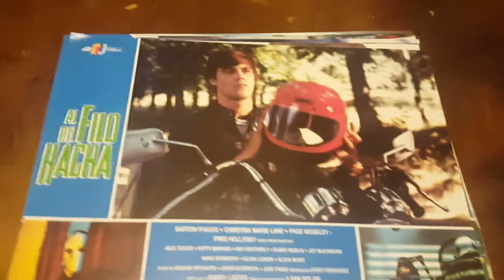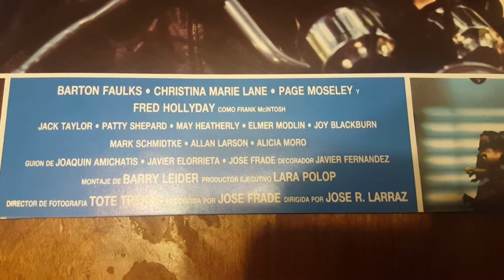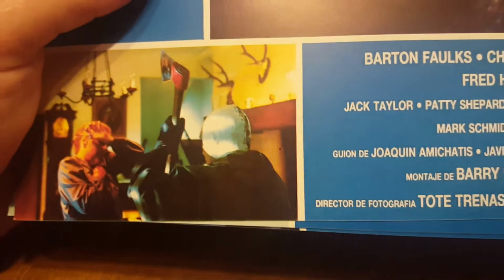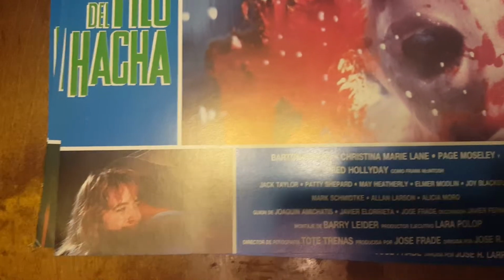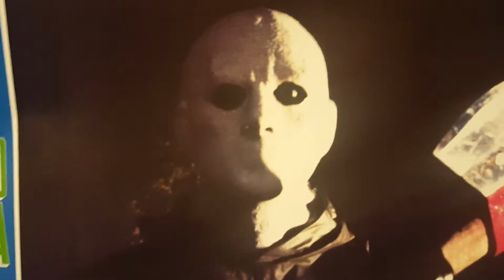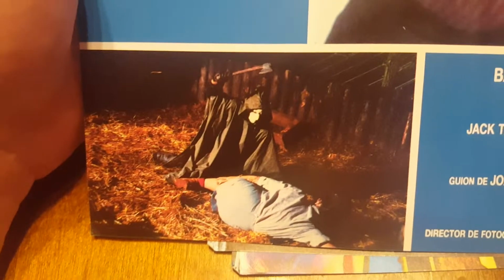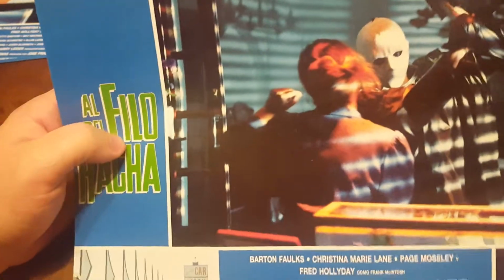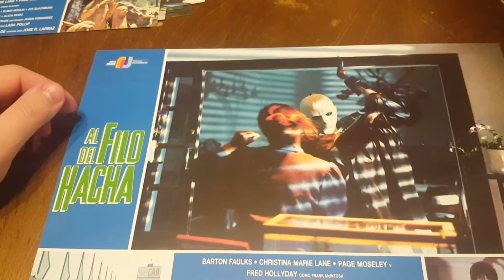Edge of the Axe (1988) Spanish lobby card set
I was pleasantly surprided to see a set for this movie, considering it was a made for tv production.